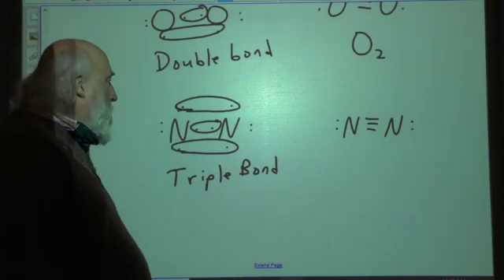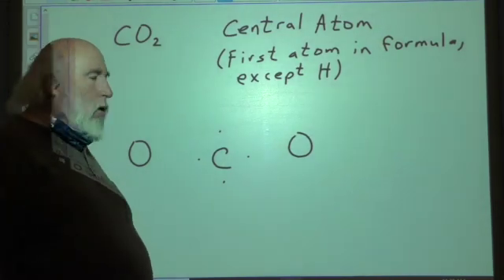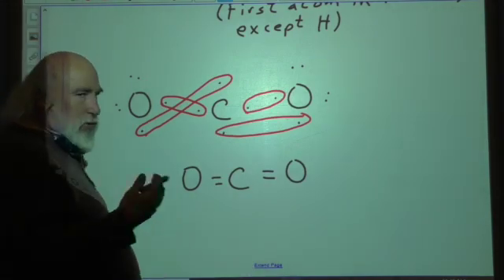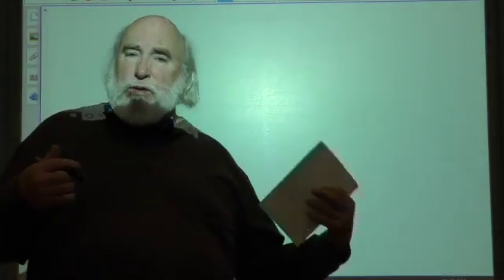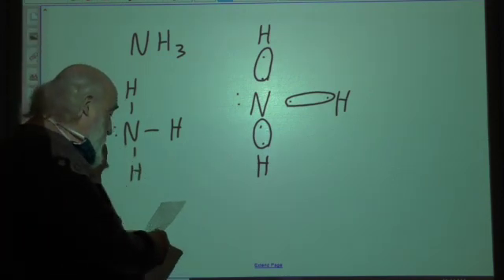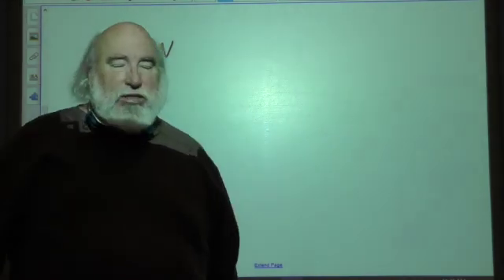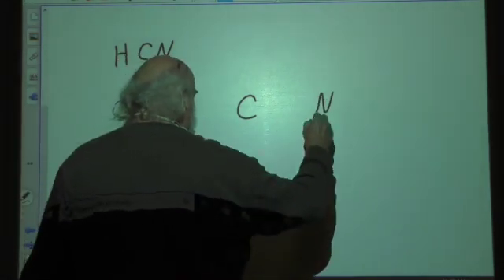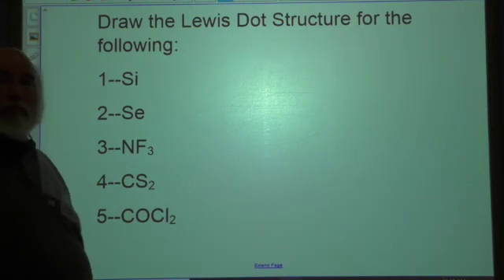Simple Covalent Compounds, Pt 2 SD 480p